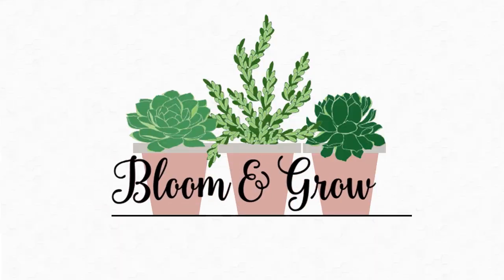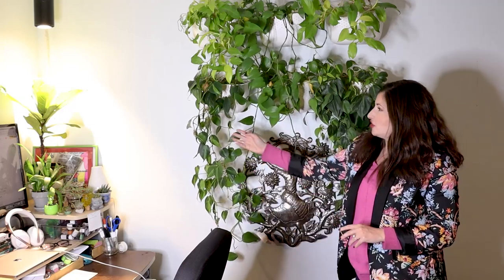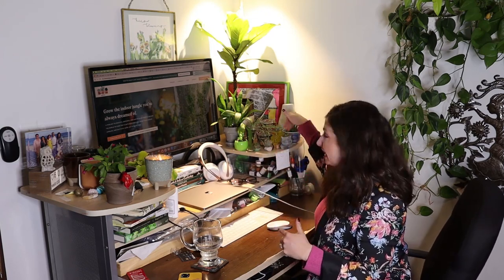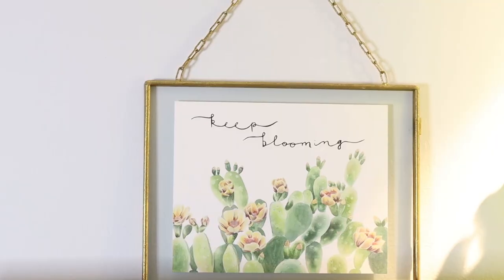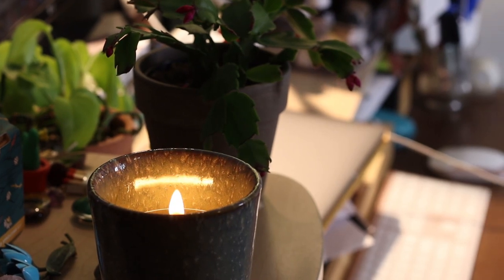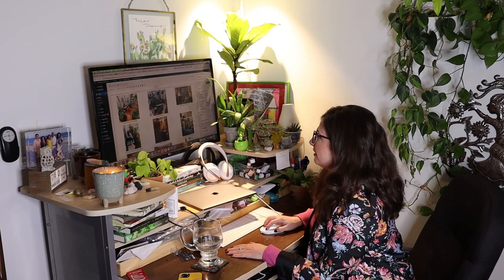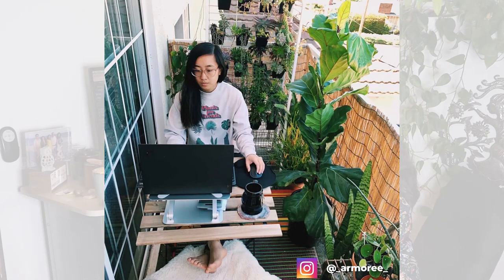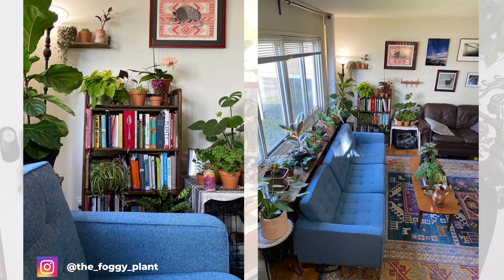My Home Office Plant Tour and Review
Today I'm giving you a tour of my planty work from home office set up I've been working from for the last 6 months and show you the different ways I've incorporated plants and biophilic design into my desk space. Then I review 6 members of our community who shared their planty office set ups with plantywfh and give tips based off of our entire communities photos!

Get the free 9 Tips for Greening Up Your Work From Home Office Here!

Share YOUR plantywfh set up with the plantywfh on instagram and tag me @bloomandgrowradio to get featured!